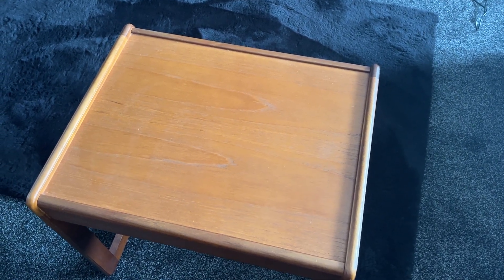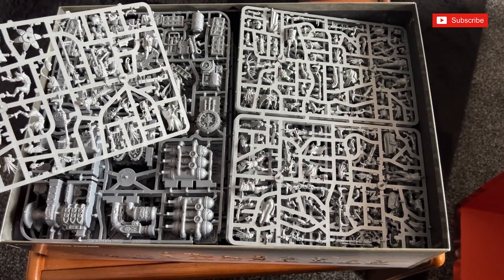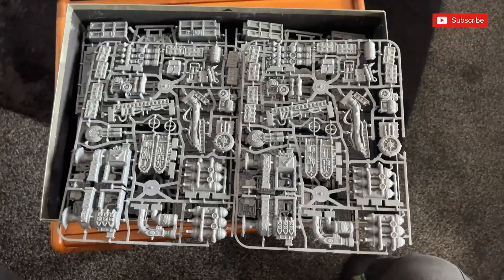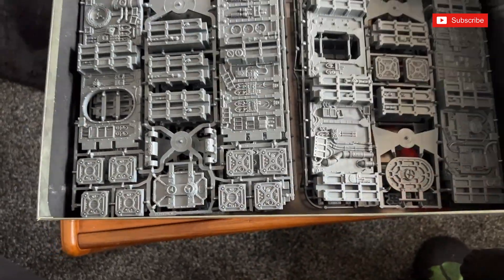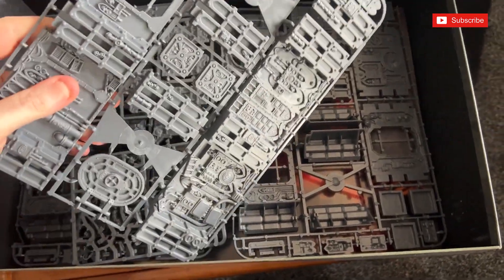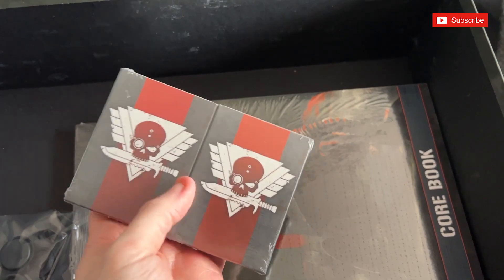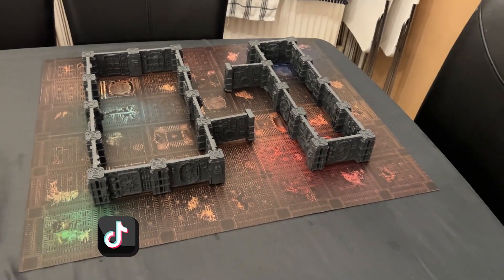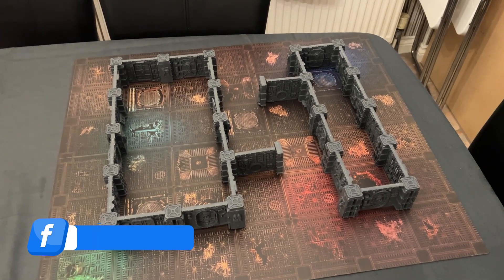Kill Team : Into The Dark Unboxing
A good look at the bits and bobs coming with the new Kill Team Box Set. I even put the Terrain together quickly to see how it really goes down.

0:00 - Intro
7:05 - Comparing Boards
8:07 - Terrain Deep Dive